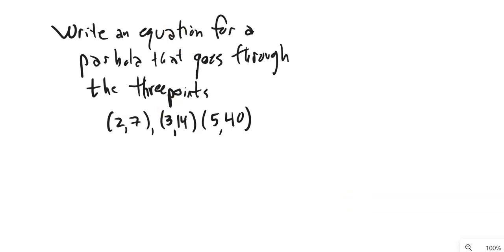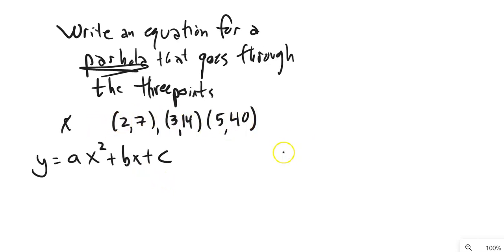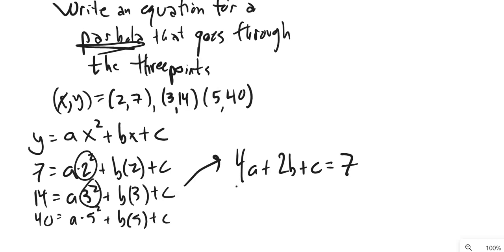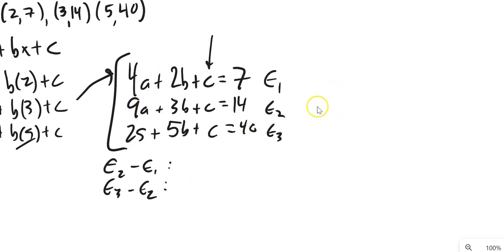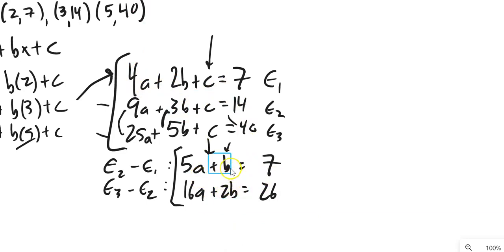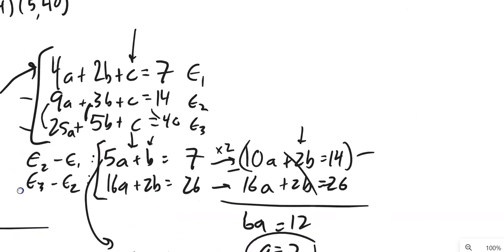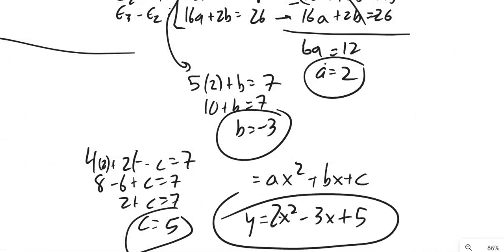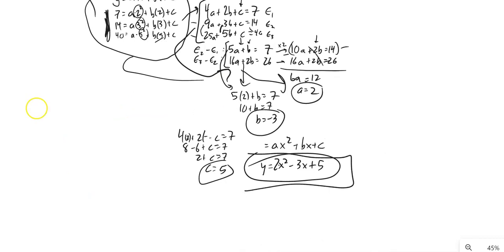A2 T17 fitting parabolas